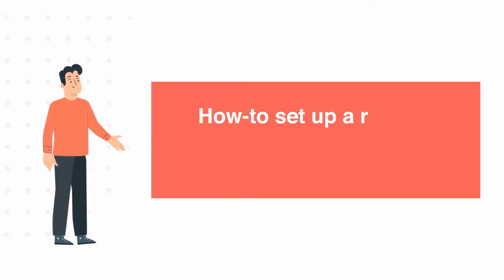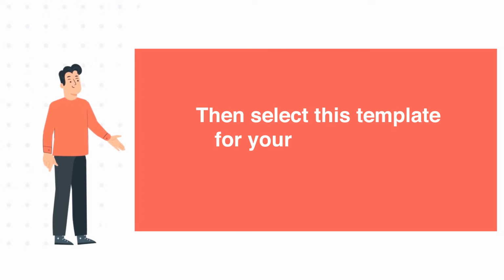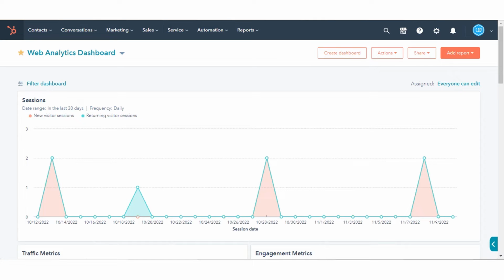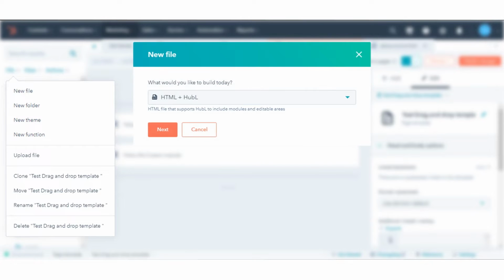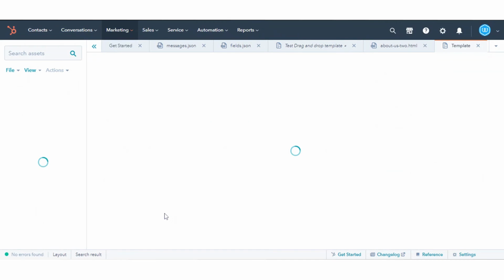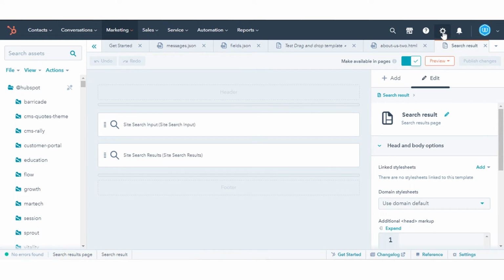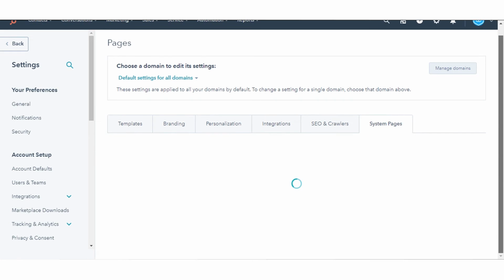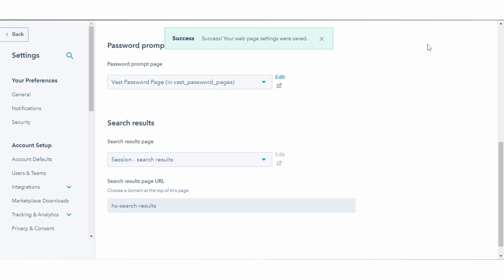How-to set up a results page to use a search field on your site in HubSpot.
In this HubSpot tutorial, we will walk you through how to  set up a results page to use a search field on your site in HubSpot

To add a search field to your HubSpot site, you create and publish a new Search Results Page system template in the design manager tool. Then select this template for your system page default in your settings.

Steps to Follow:

Step 1. In this tutorial, we will show you how to do this.

To create a search results page system template.

Steps to Follow:

Step 1. In your HubSpot account, navigate to Marketing go to Files and Templates and click Design Tools.

Step 2. Expand the right sidebar menu if needed by clicking the folder icon.

Step 3. Then click the File dropdown menu and select New file.

Step 4. Alternatively, if you don't have any tabs open in your design manager, you can click Create a new file in the upper right-hand corner.

Step 5. In the dialog box, select Drag and drop.

Step 6. From the Template type dropdown menu, select Search Results Page.

Step 7. Name your file and click Create.

Step 8. This new template will contain two new modules: Site Search Input and Site Search Results.

Step 9. Click Publish changes to publish this template.

Step 10. Now select this template as your Search results page system template.

Step 11. Click the settings icon in the main navigation bar.

Step 12. In the left sidebar menu, navigate to Website and Pages.

Step 13. Click the System Pages tab.

Step 14. From the Search results page dropdown menu, select the search results page you just created.

Step 15. Click Save to apply your changes.

Step 16. You can now use the search input module anywhere on your website. When a user performs a search, the results will be displayed on this search result template.

That’s how you can set up a results page to use a search field on your site in HubSpot.